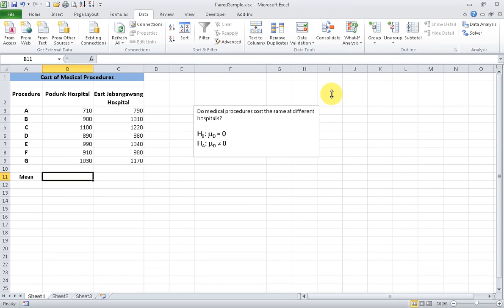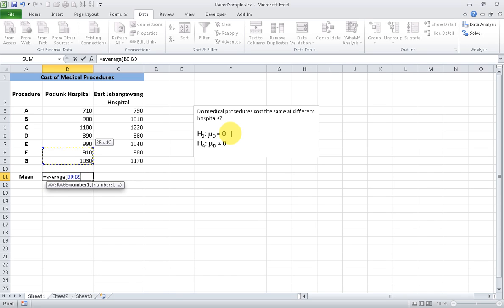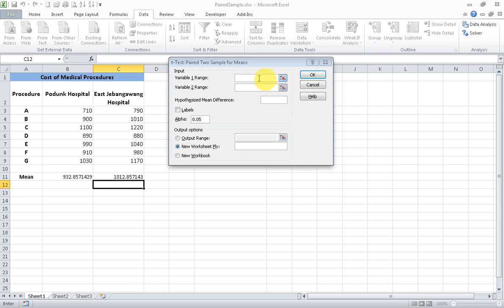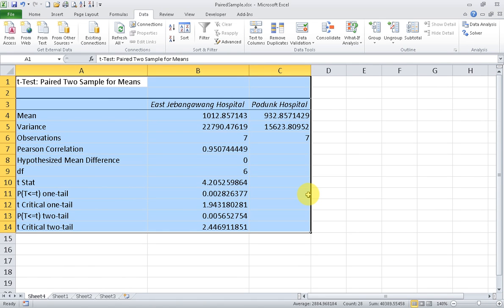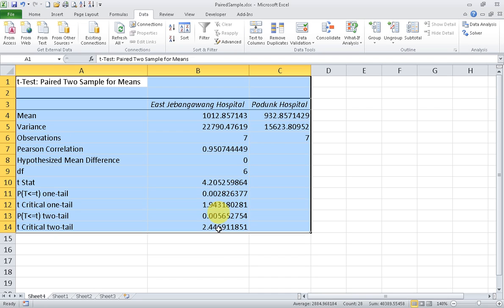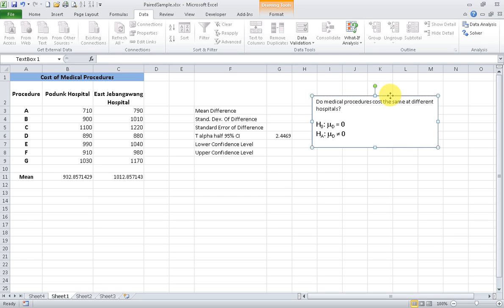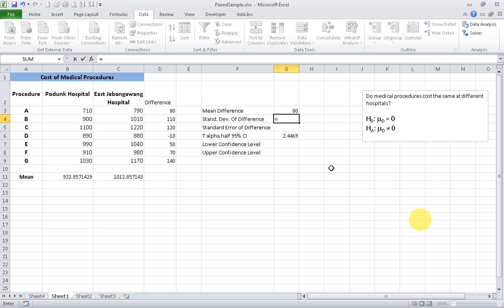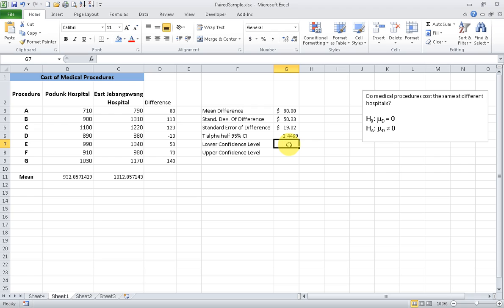How to Run a Paired Samples t-test in Excel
## 🧠 Paired Samples T-Test in Excel | How to Interpret P-Value & Calculate 95% Confidence Interval

Welcome to the guide on performing a **Paired Samples t-test** (also known as a **Related Samples** or **Repeated Measures t-test**) using the **Excel Data Analysis ToolPak**.

This video shows how to perform a **paired t test** in **Excel** to test for a difference between two sample means. We examine the costs of medical procedures from two regional hospitals, walking through the **statistical analysis** step-by-step. Learn about **hypothesis testing** and how to interpret the results for your own **data analysis** projects.

This video walks you through the entire statistical analysis process, from data setup to result interpretation:
1.  Setting up the hypothesis (mean difference is zero).
2.  Running the paired test using the Data Analysis ToolPak.
3.  Interpreting the output: T-statistic, critical value, and **P-value** for statistical significance.
4.  Calculating the **95% Confidence Interval** for the true mean difference.

Master this fundamental test for research, medical studies, and other paired data comparisons.

### Video Time Stamps (T-Test Analysis):
0:00 - Introduction to Paired Samples T-Test Hypothesis
1:05 - Calculating Sample Means (Ensuring Larger Mean is Variable 1)
1:45 - **How to Enable the Data Analysis ToolPak (Alt + T + I)**
2:20 - Running the Paired Two Sample for Means Test
3:35 - Interpreting the Output: Variance, Correlation, and Degrees of Freedom
4:15 - **Interpreting the T-Statistic and Critical Value**
5:05 - **Interpreting the P-Value** for Statistical Significance (Rejecting the Null)
5:40 - Calculating the **95% Confidence Interval** for the Difference

### Topic Deep Dive:
This statistical analysis tutorial focuses on a core procedure for testing for a mean difference in two related or dependent samples. Whether you refer to it as a paired samples t-test or a repeated measures design, this Excel method is a robust way to determine **statistical significance** and calculate the margin of error using the critical t-value.